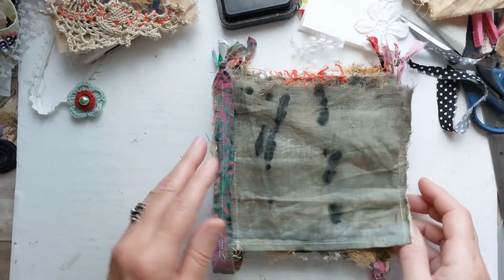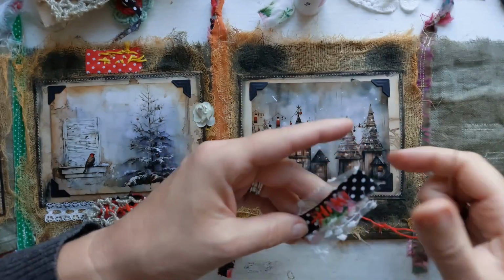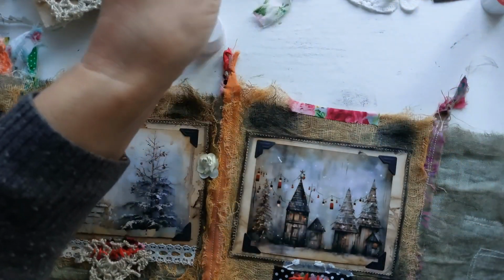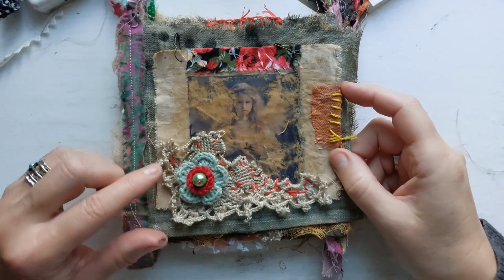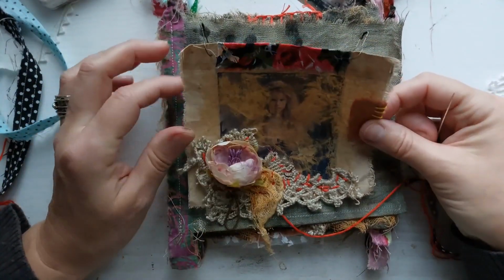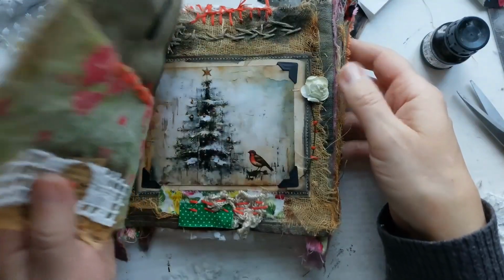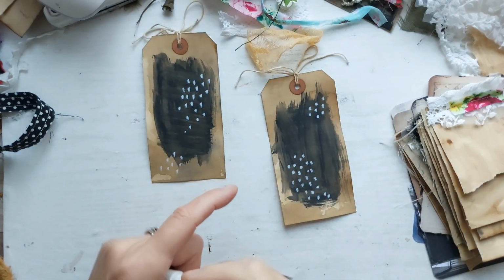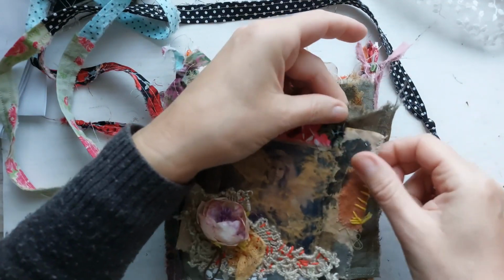How to - Part 3 - accordion style journal on the fabric strip. Christmas.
Thank you so much for your support...xx